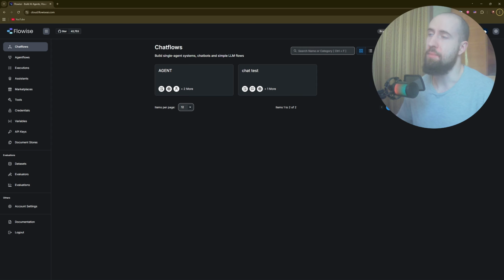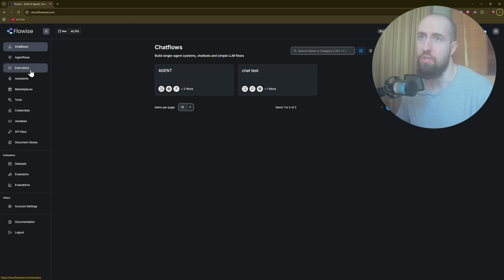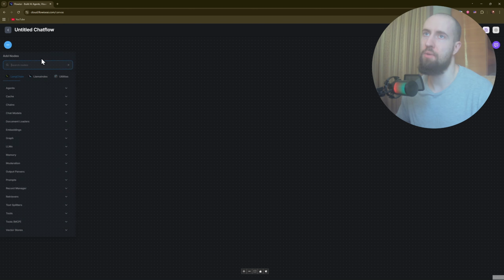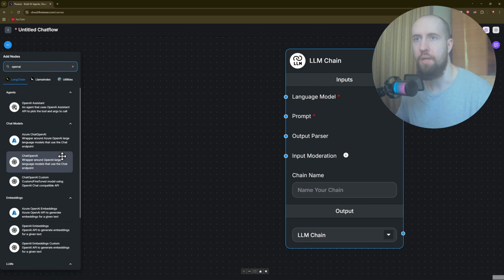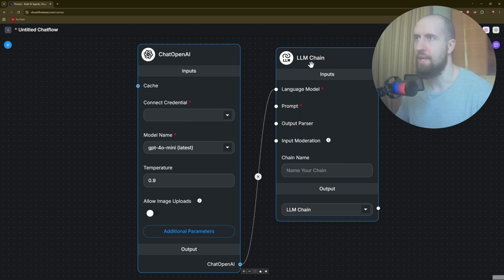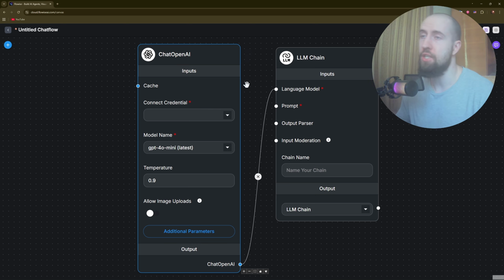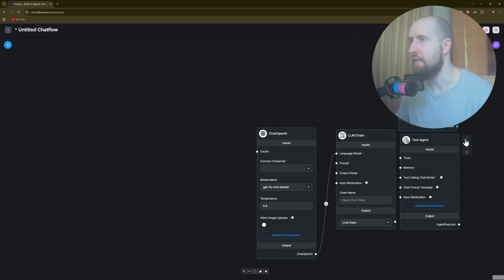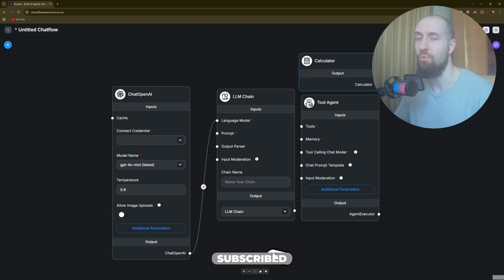How To Use Flowise AI (2026) - Complete Guide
In today's video, I show you how to use flowise.ai.